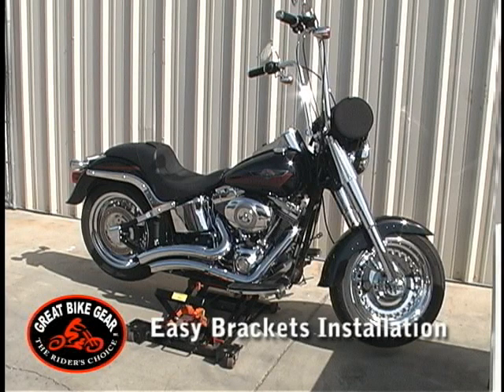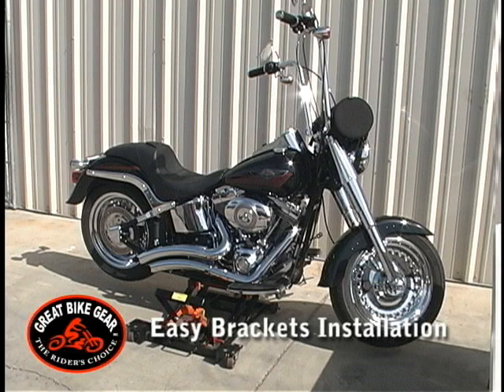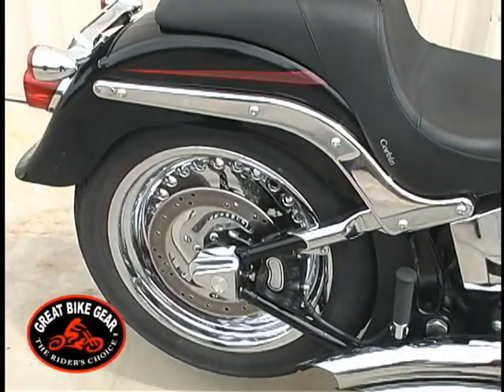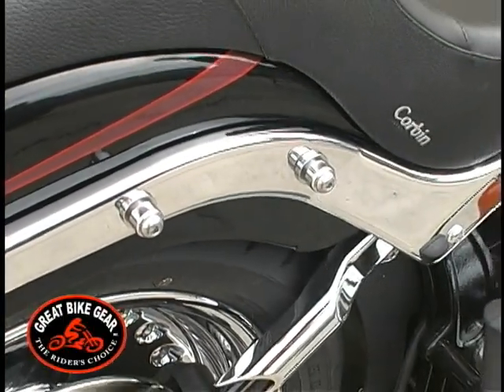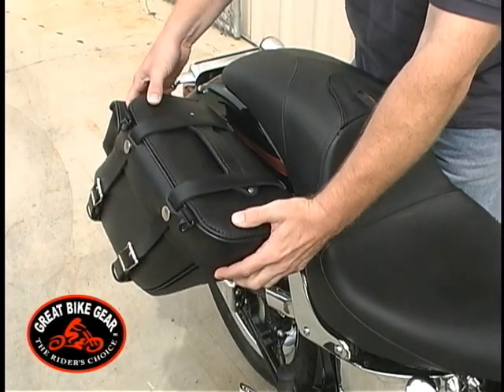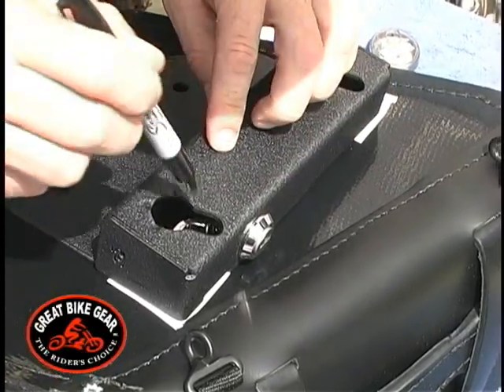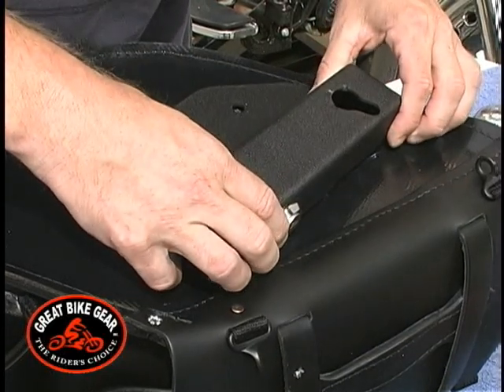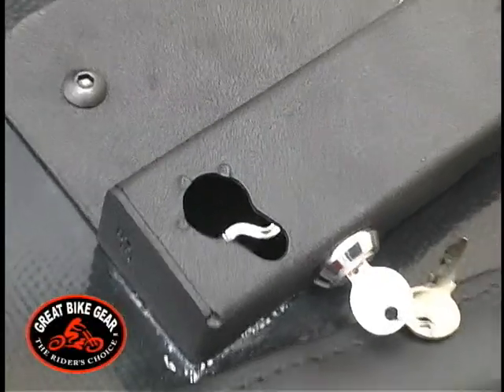EasyBrackets Saddlebag Mount Kit Installation Instructions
How to Install the EasyBrackets Removable Saddlebag Mounting Hardware.